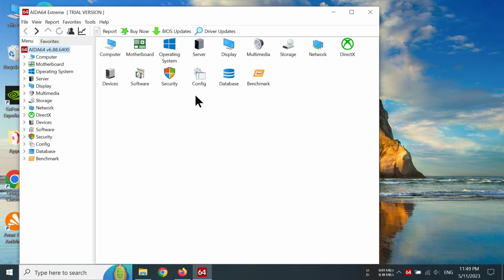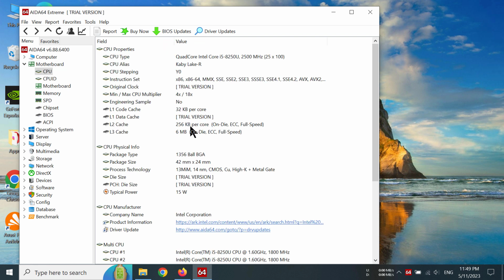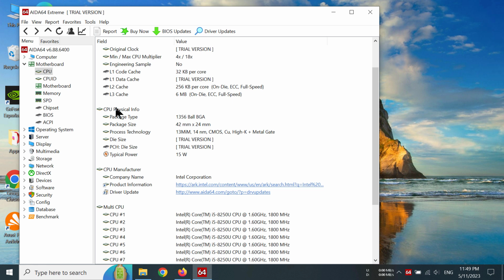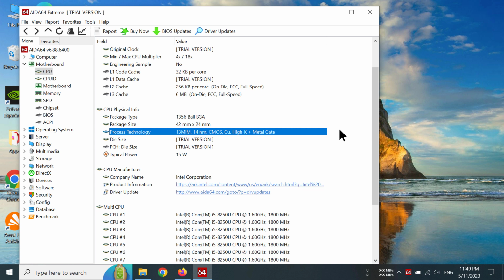HOW TO SEE WHAT PROCESS NODE YOUR CPU IS USING? Easily Check it out!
This video will help you to see the process node your cpu uses